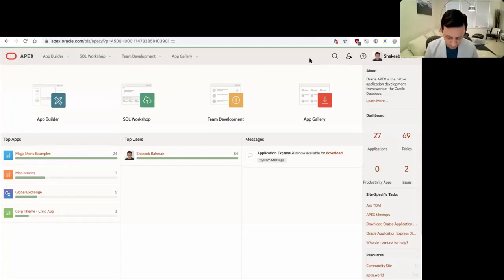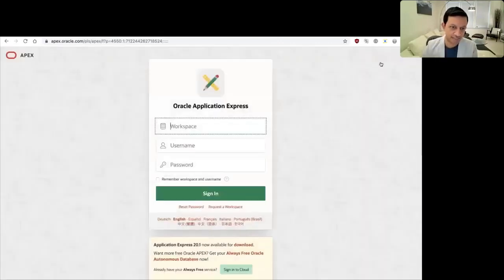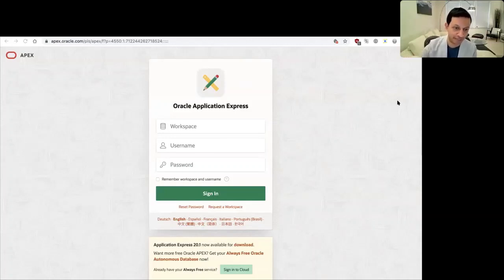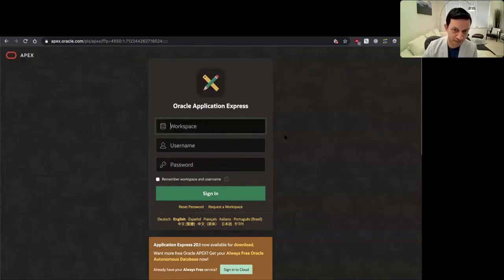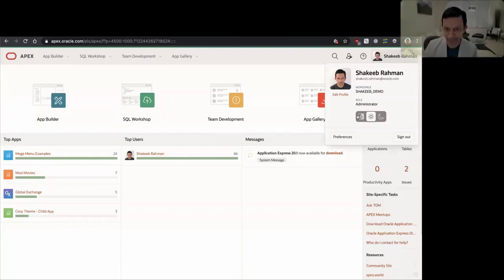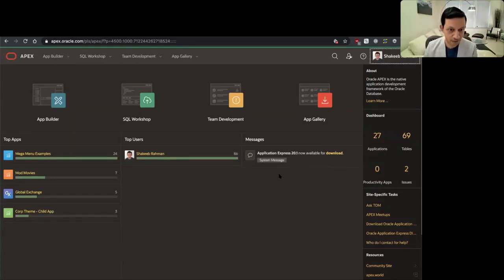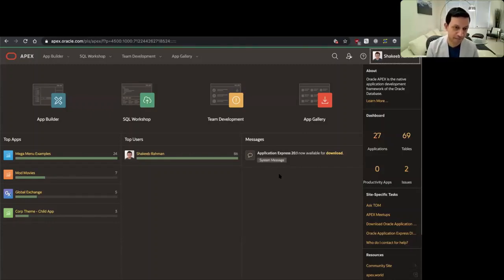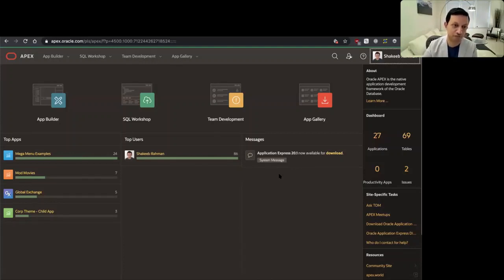Redwood Oracle UI design - APEX TUTORIALS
Redwood represents an effort to develop a new Oracle UI and reshape the company's image through graphic design.